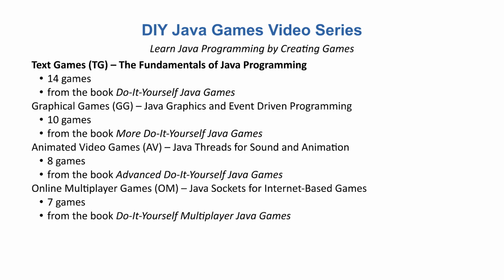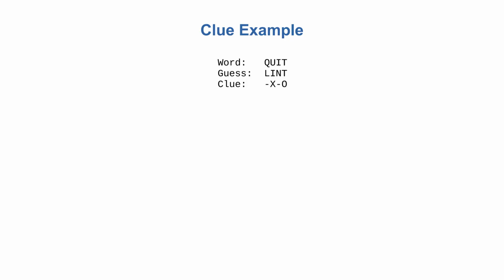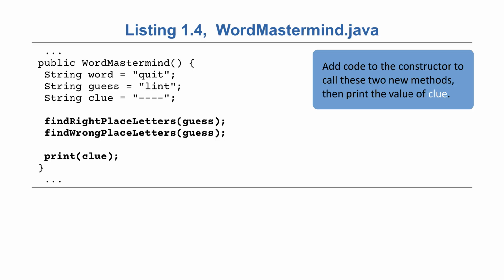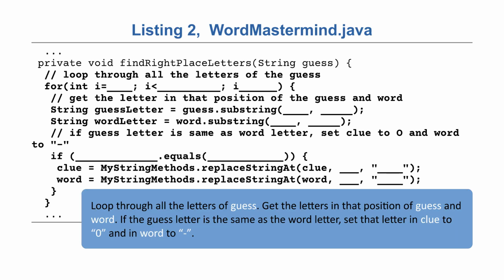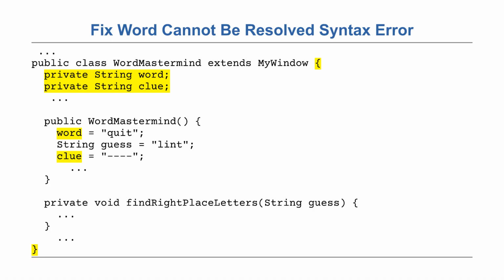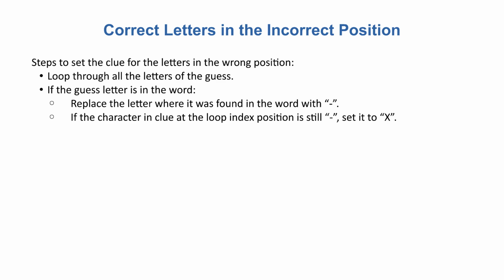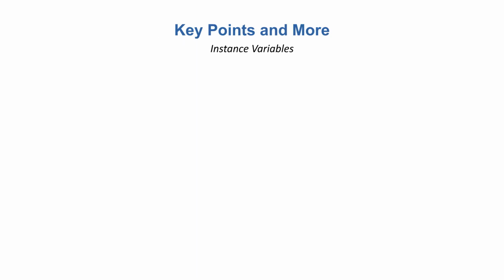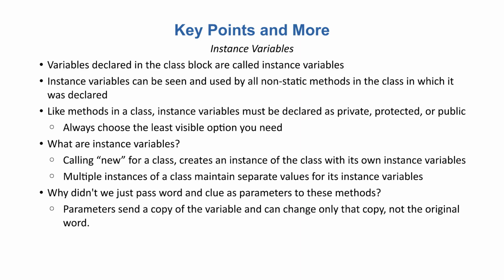Create a Word Mastermind Game: TG14.3 Instance Variables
In today's Java tutorial you'll create Part 3 of 6 for the Word Mastermind  game. In this lesson you'll learn how to use instance variables as you write code to identify which letters of the user’s guess are the right letter in the right place and which are the right letter in the wrong place. This lesson includes 4 exercises.

Links mentioned in the video

Time Codes
0:00 Introduction
2:02 Exercise 1
3:39 Exercise 2
5:37 Exercise 3
6:39 Exercise 4
7:25 Key Points
9:03 Completed Listings
9:43 What's Next?